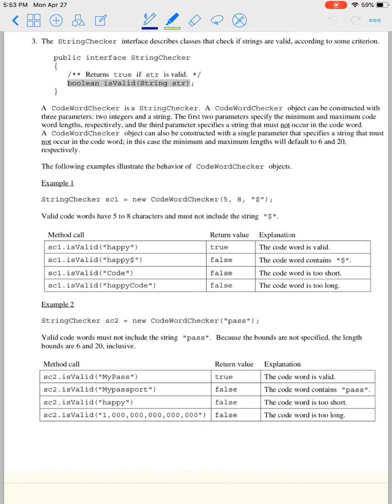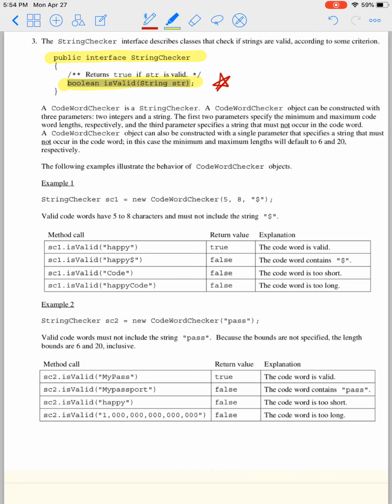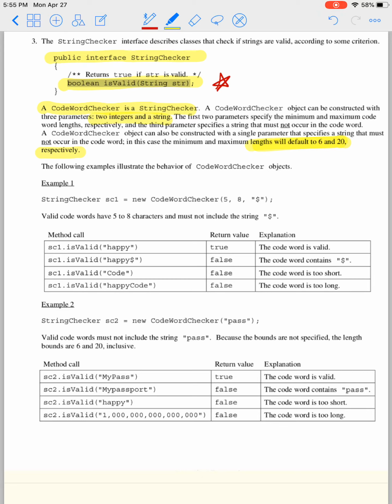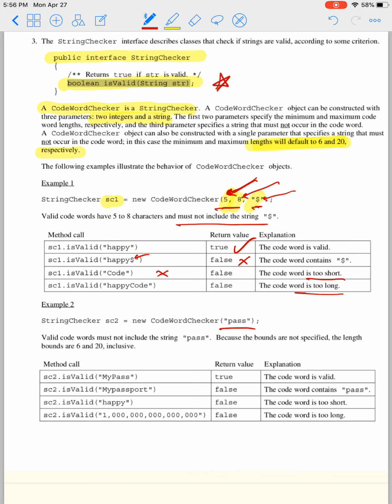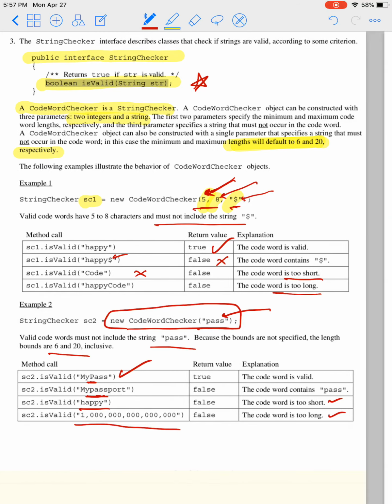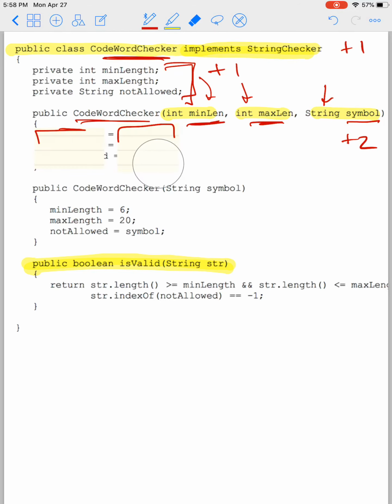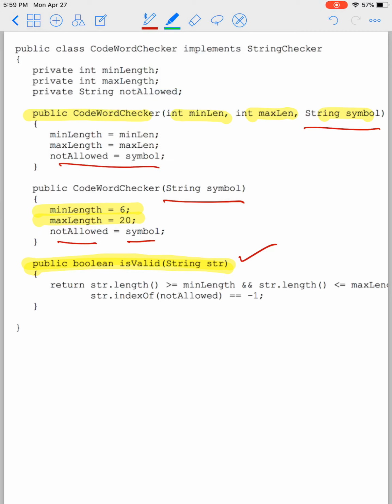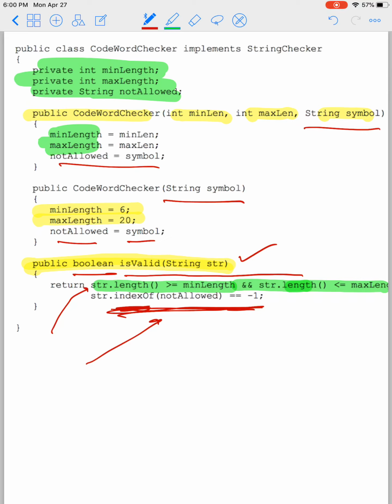AP computer science 2018 number three